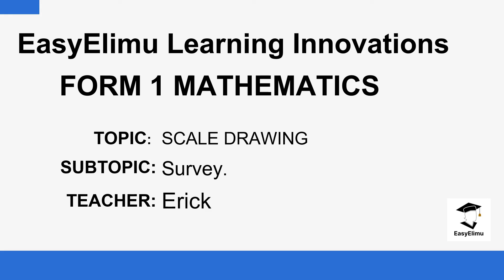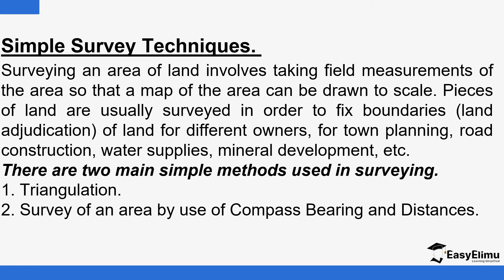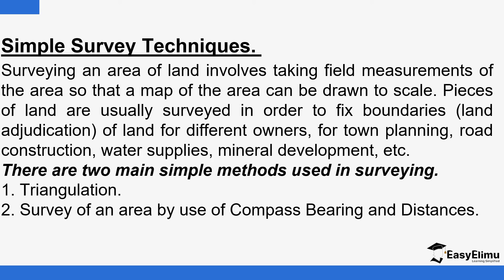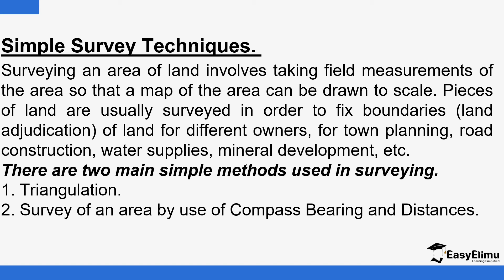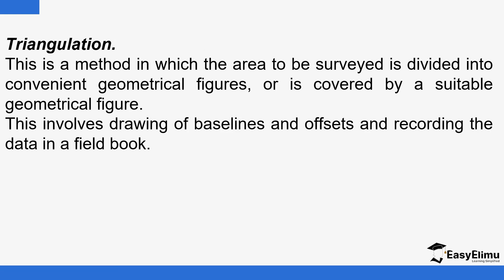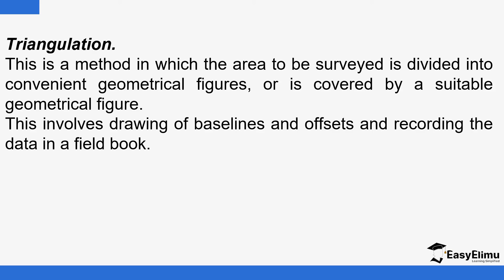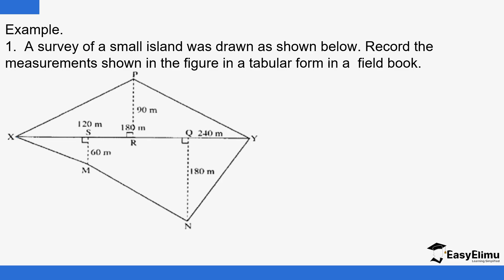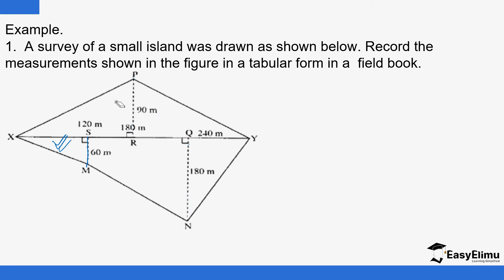Survey - (Lesson 6a of 6 - Topic -Scale Drawing - Mathematics Form 1)